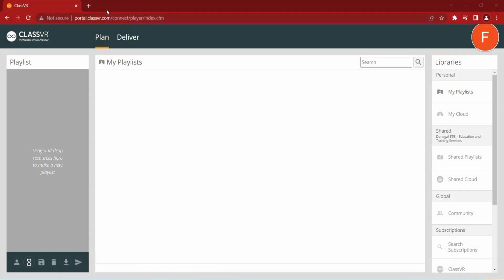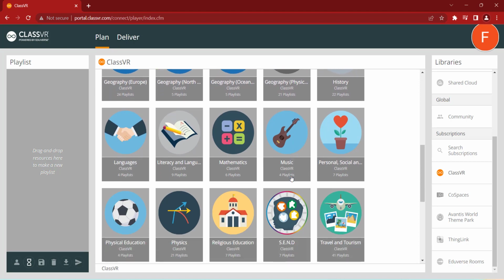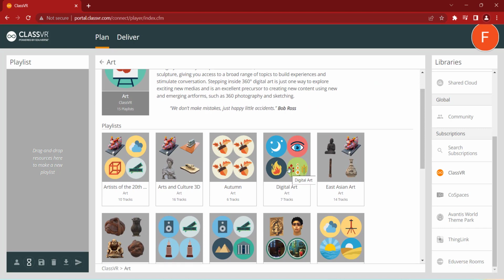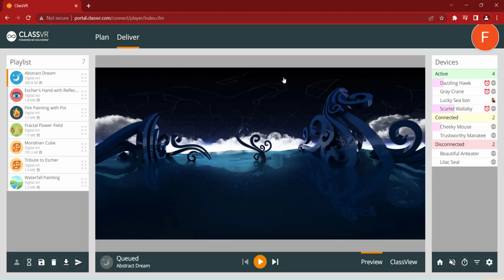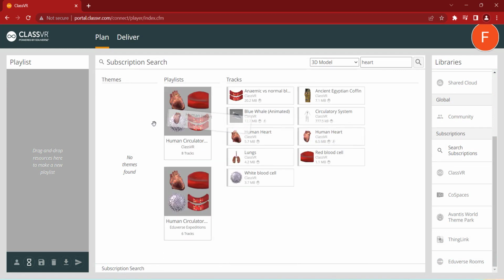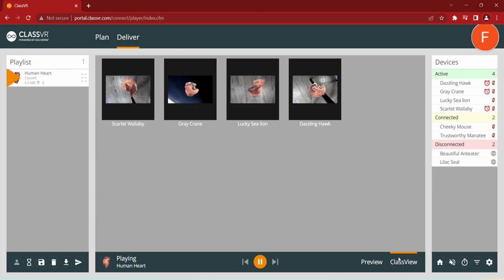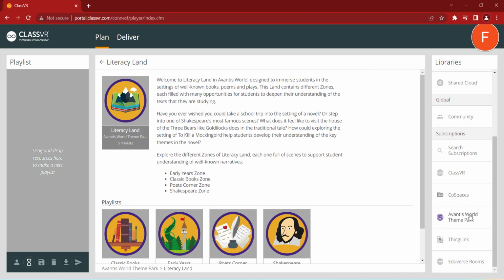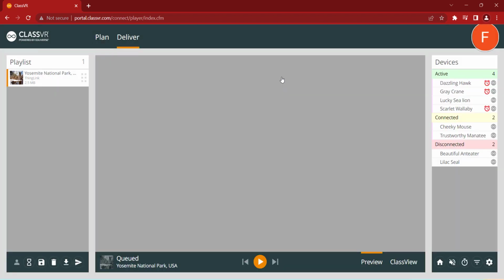Class VR Portal Overview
A brief overview of the ClassVR portal from an educator's perspective. An excellent, well designed and intuitive interface.